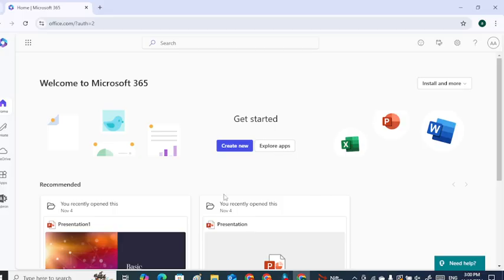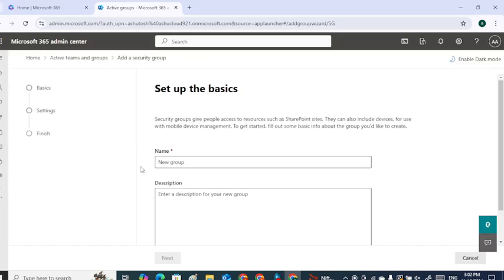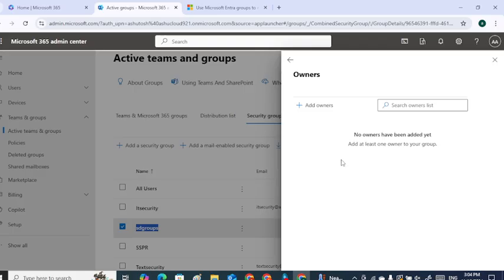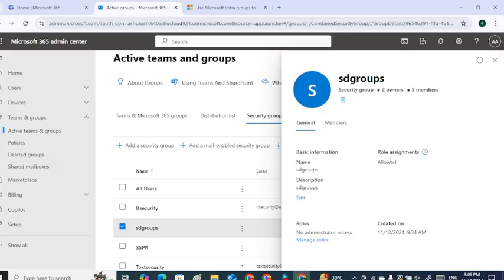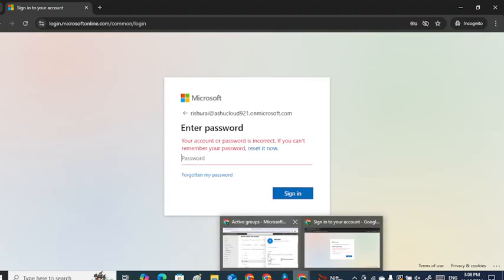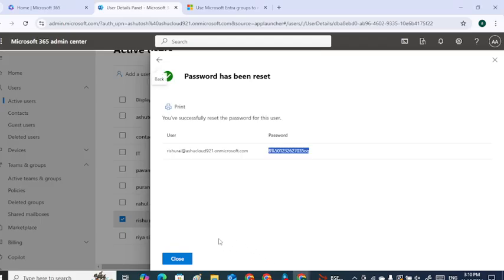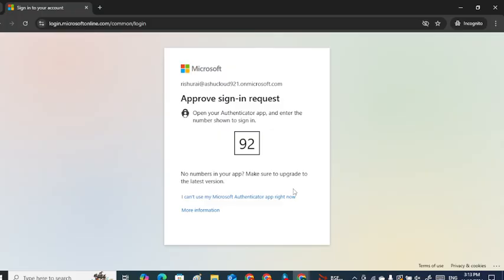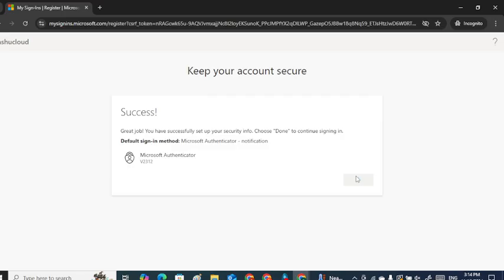How to Create Security Group in Microsoft 365 Admin Center | Step-by-Step Guide (2026)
Want to create a Security Group in Microsoft 365 Admin Center? 🚀
In this step-by-step tutorial, you’ll learn how to create and manage Security Groups easily using the Microsoft Admin Center.

This video is perfect for IT admins, beginners, and anyone working with Microsoft 365 or Azure Active Directory (Entra ID).

🔹 What You’ll Learn:
What is a Security Group in Microsoft 365
Difference between Security Group & Microsoft 365 Group
Step-by-step creation process in Admin Center
How to add/remove members
Real-world use cases (permissions, access control)
🔹 Why This is Important:

Security Groups help you manage user access, permissions, and security efficiently in your organization. It’s a must-have skill for IT support, system admins, and cloud engineers.

🛠️ Tools Used:
Microsoft 365 Admin Center
Microsoft Entra ID (Azure Active Directory)
📌 Who Should Watch:
Beginners in Cloud & Admin Roles
Students preparing for MS-900 / AZ-104